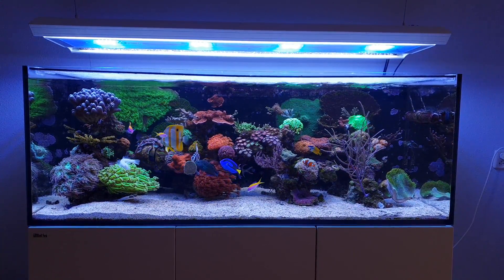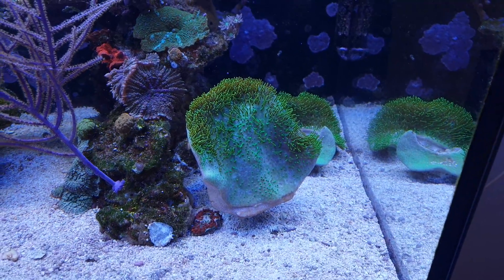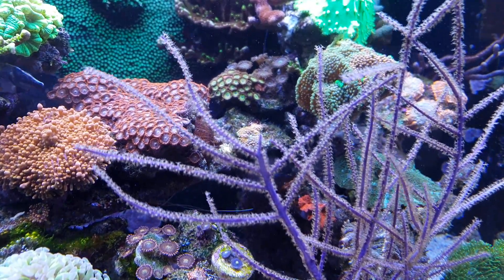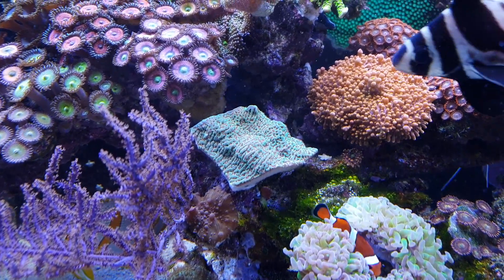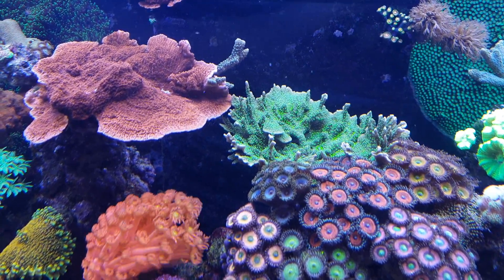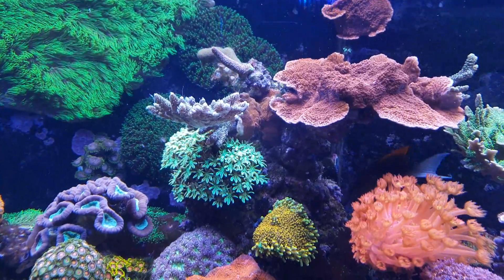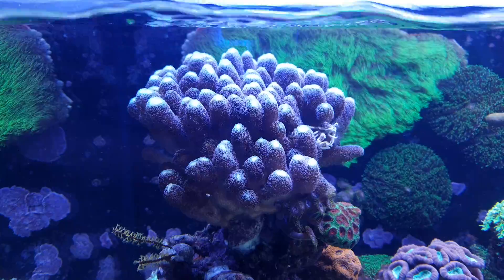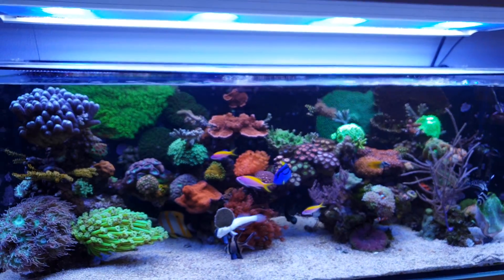FF#44 | Coral Growth, Health & Fragging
Welcome to the forty-fourth episode of Focus Friday, featuring my Red Sea Reefer tank.